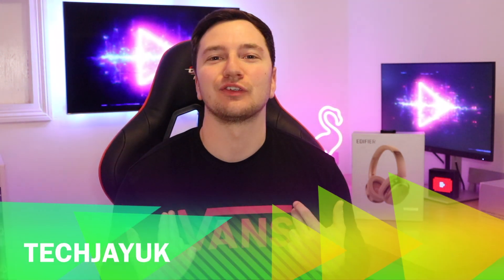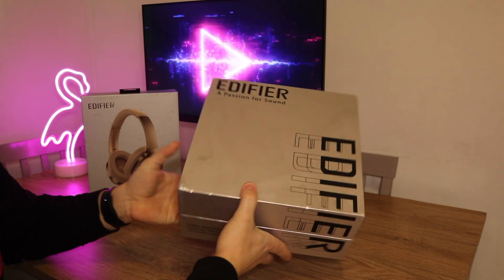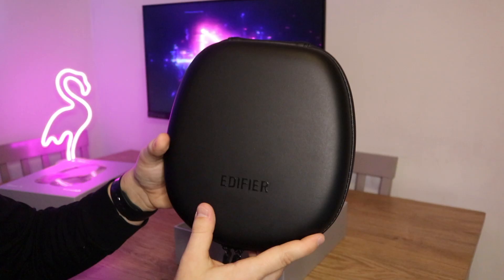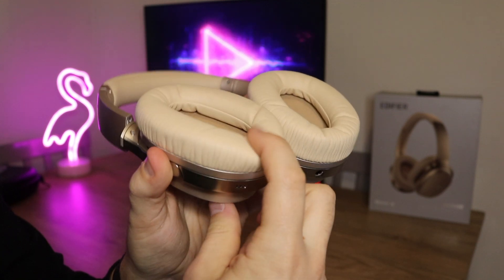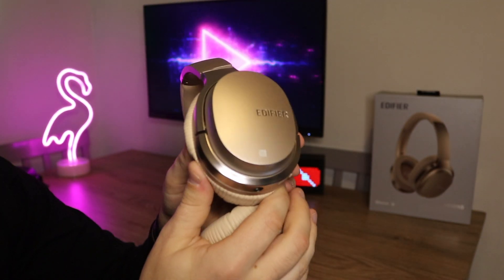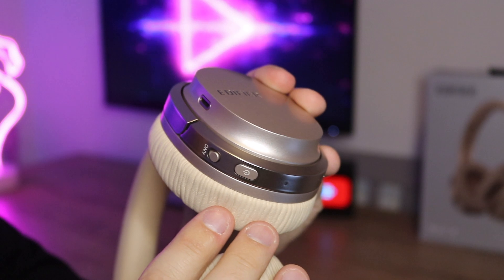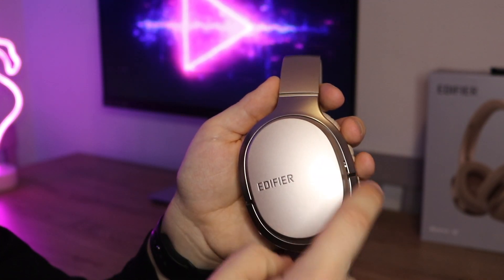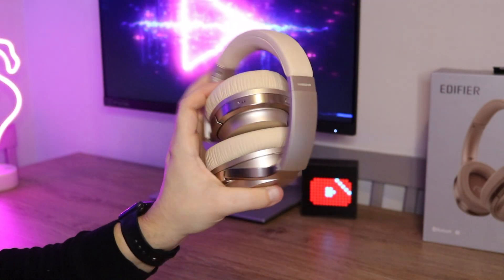Edifier W860NB Review I Affordable Wireless Noise Cancelling Headphones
Review of the Edifier W860NB Wireless active noise cancelling headphones. For just £120 , these look like a very good option!

-Links-